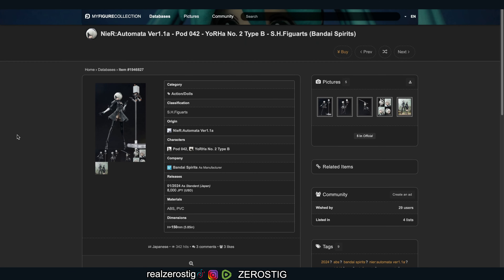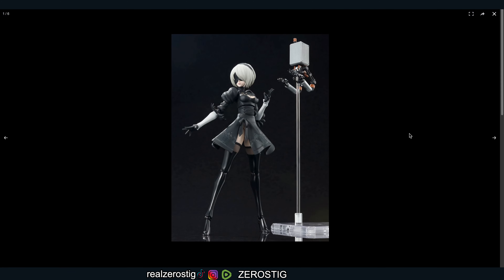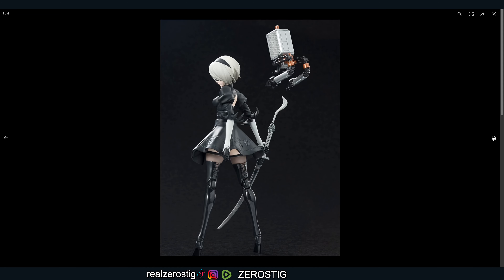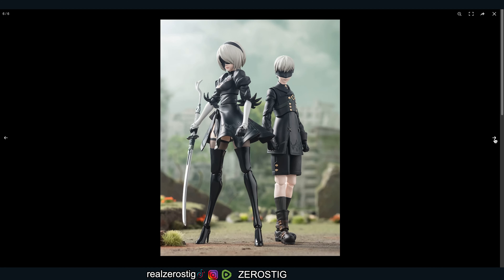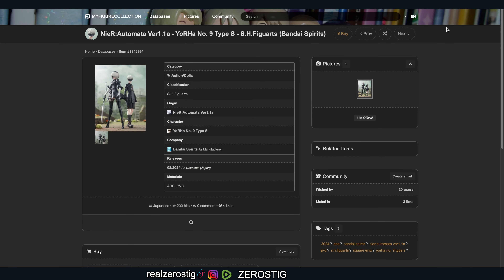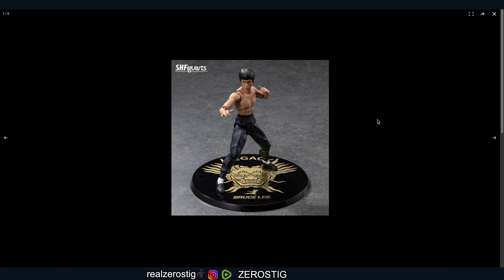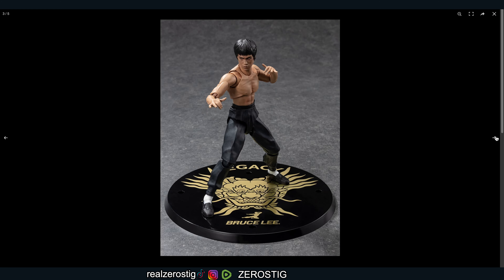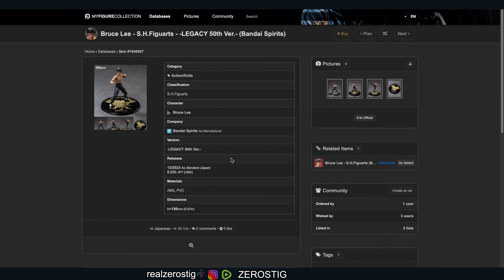S.H.Figuarts NieR:Automata Ver1.1a YoRHa No. 2 Type B YoRHa No. 9 Type S Bruce Lee LEGACY 50th Ver.